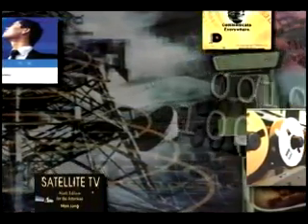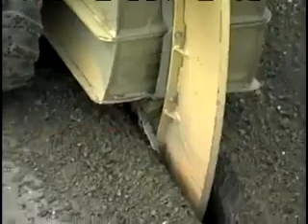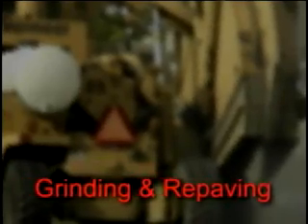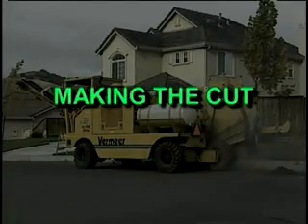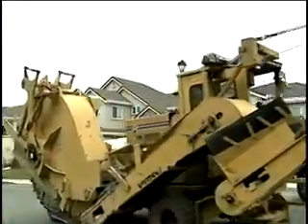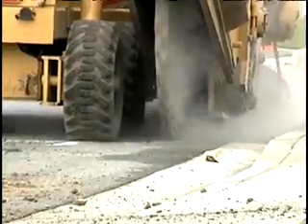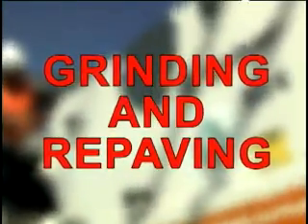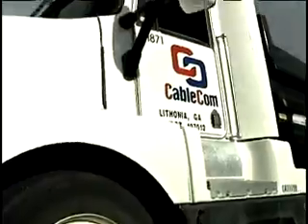Cable Com_The Rocksaw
This is a video I produced for a telecommunications firm back in 2004. The name of the firm was CableCom. They needed a video that they could use as both a marketing and informational tool. It shows off the capability they had to lay and install fiber optics cable to large munincipalities. Many of the scenes here were shot in the Oakland, CA area when they were installing fiber optics to that city.